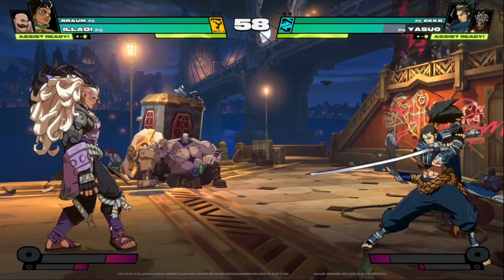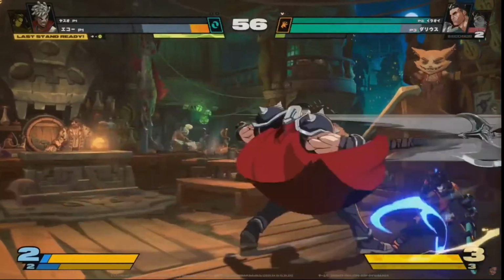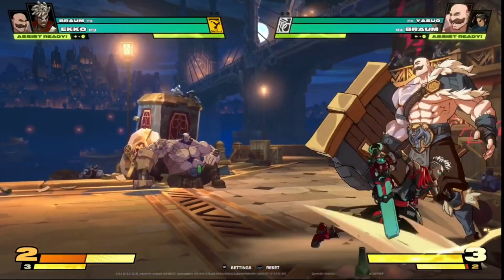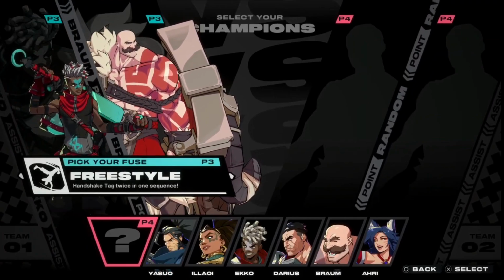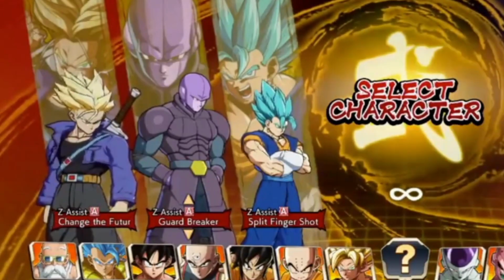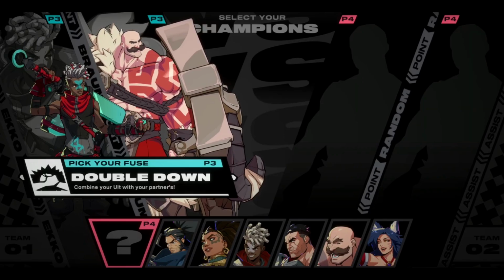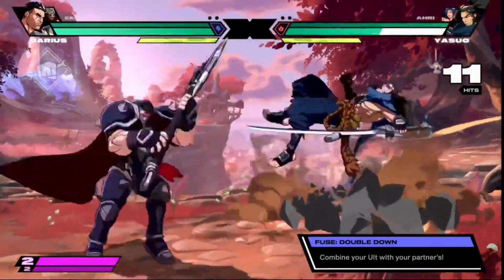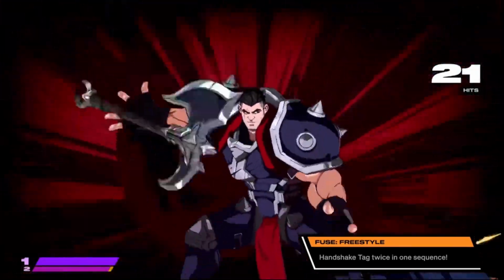What You NEED To Know To Play 2XKO